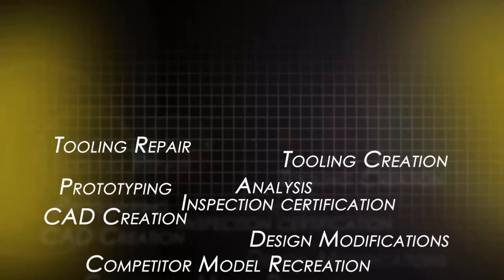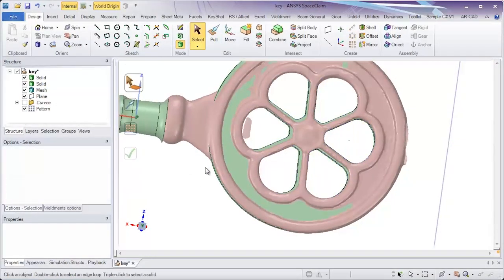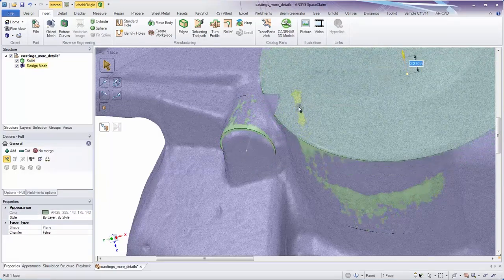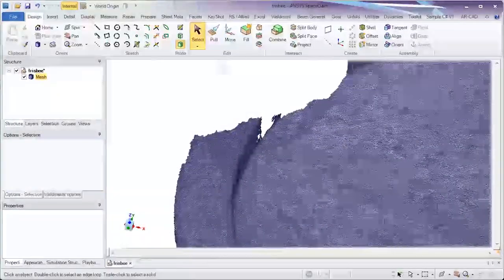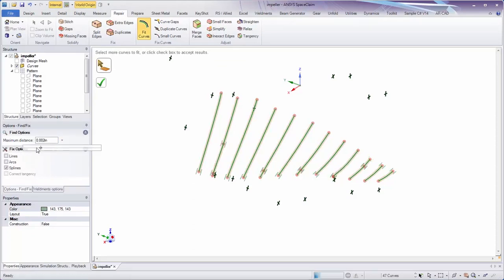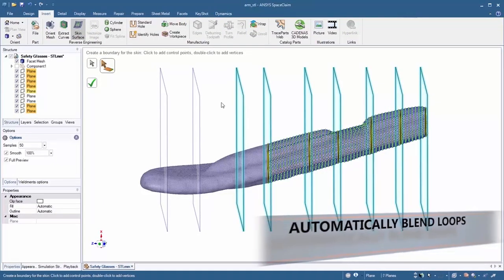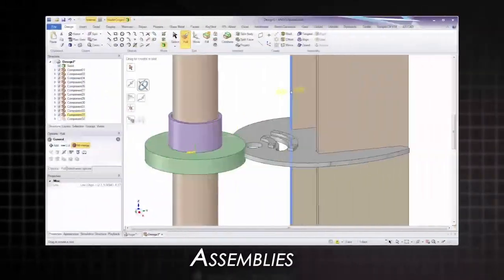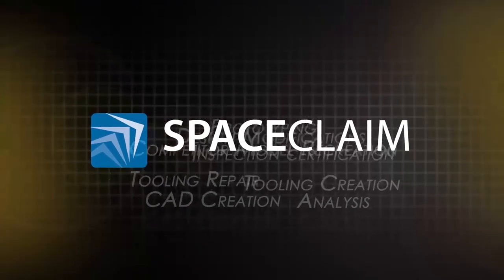SpaceClaim Reverse Engineering Overview